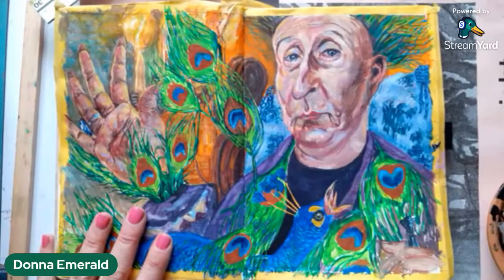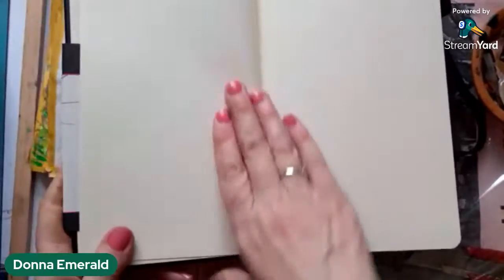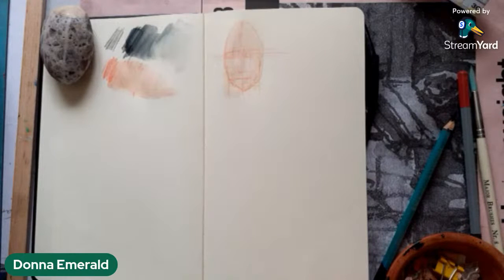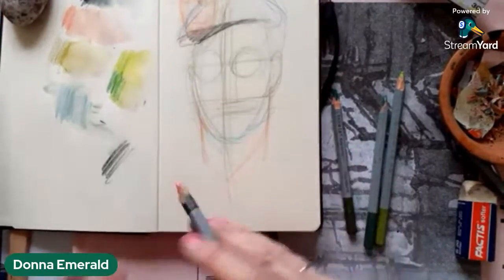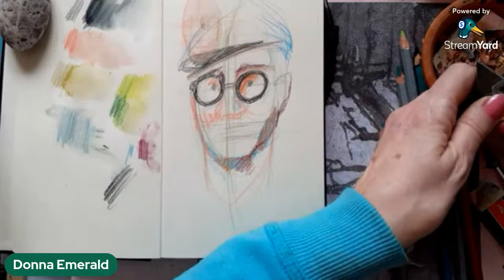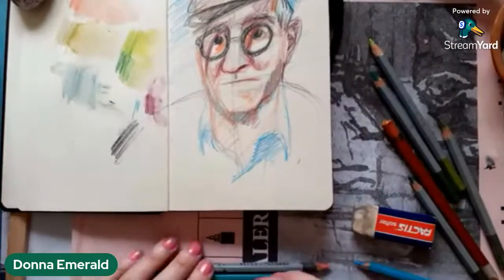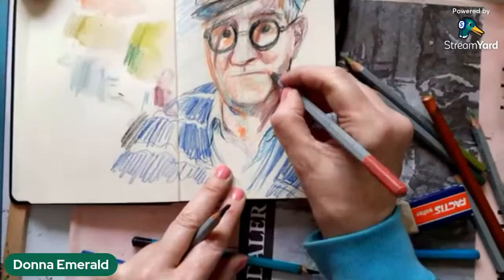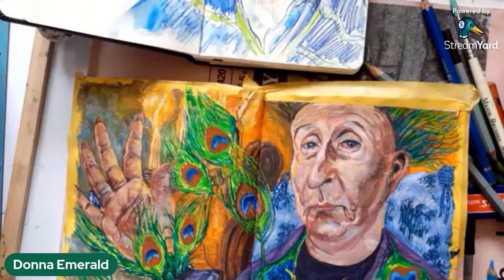Friday Live - Portrait Drawing (3)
This is the 3rd in our Portrait Drawing Livestreams, and this week it's all about introducing colour into your drawings. So grab whatever colour drawing tools you have to hand, or just sit back and watch, as we draw a fellow-painter, David Hockney's Portrait. I've provided references for you as usual, and today there's a still from a video on the Community Tab, kindly provided under CC 3-0 license, from their channel, where we also have this video of David Hockney at the Flash Art Exhibition, in 2017 to work from. Thanks to Connaissance des Arts for this
There are lots of other really good videos on David Hockney's work available on YouTube.